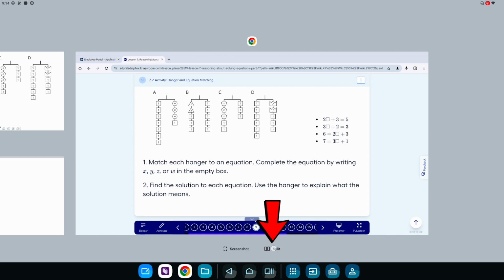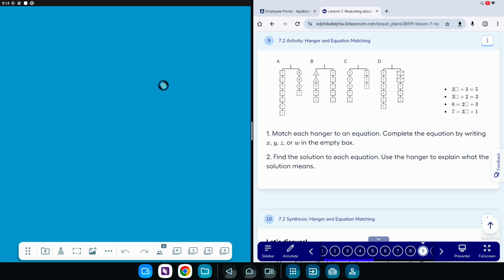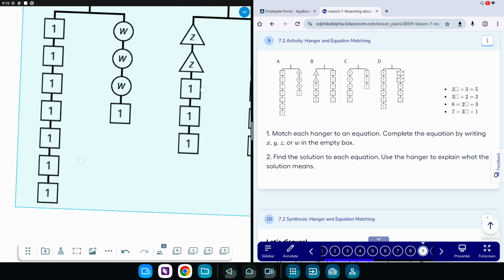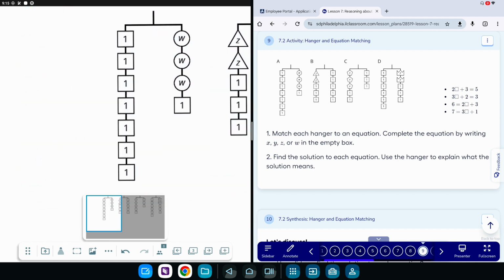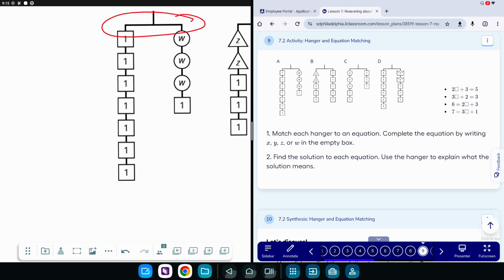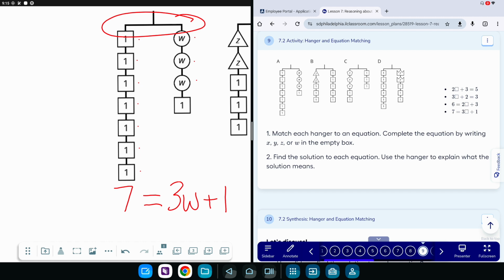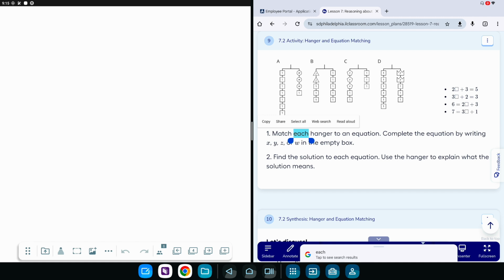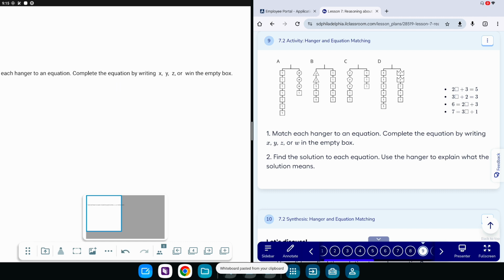Tech Tidbit: Drag and Drop or Copy with Split Screen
Did you know that you can take images or text from different websites or apps, then drag and drop them or copy and paste into the whiteboard. That allows for more annotation and the ability to share the whiteboard with the students.